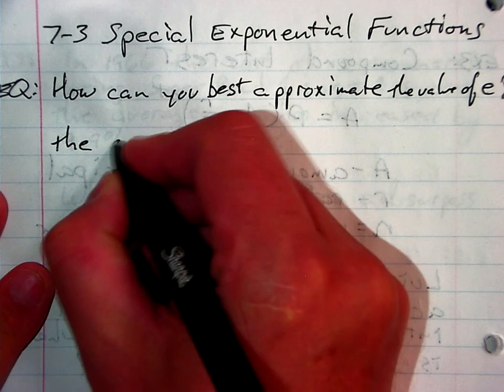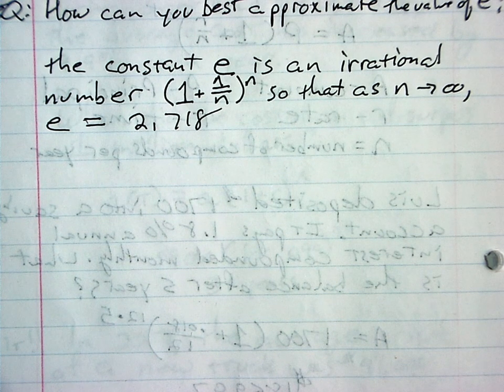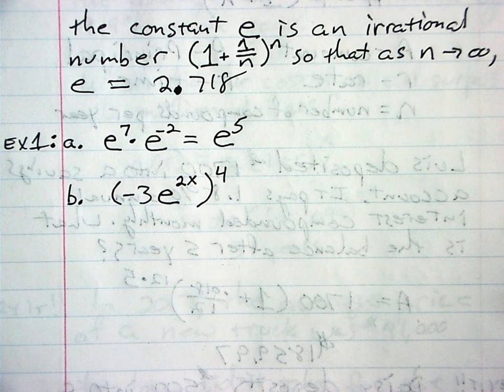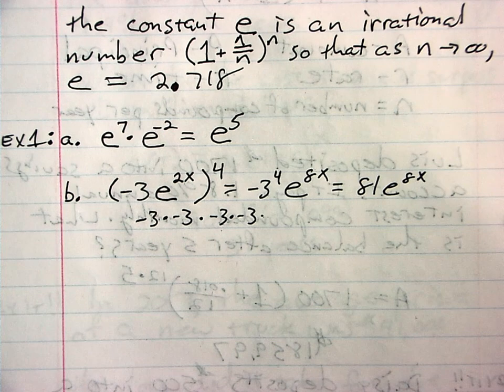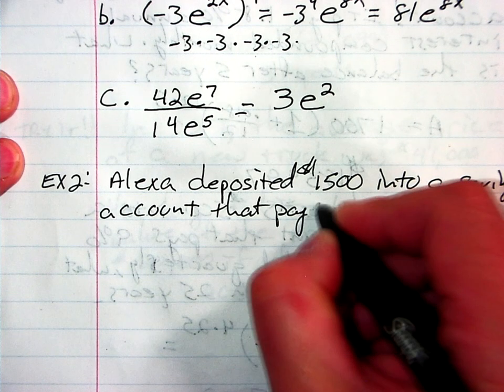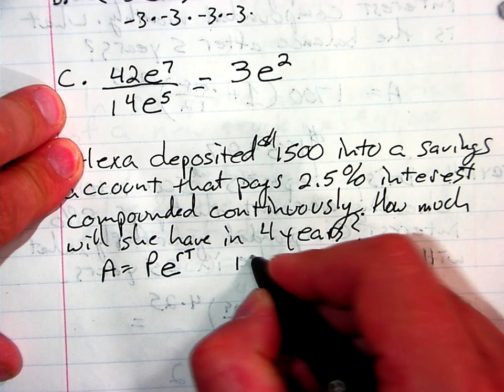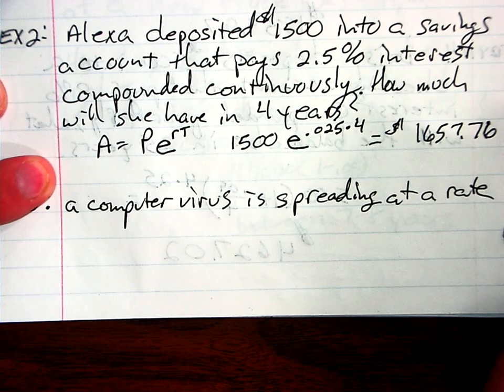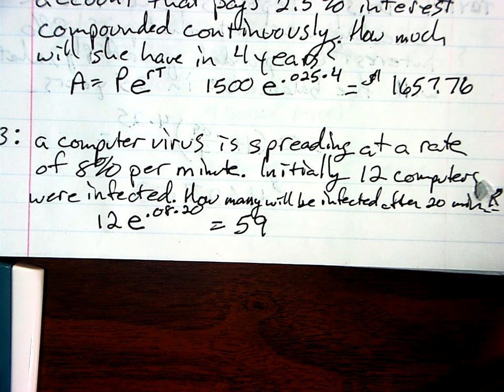7- 3 video